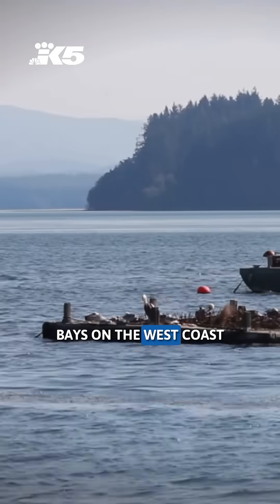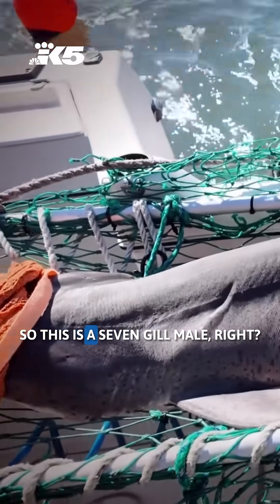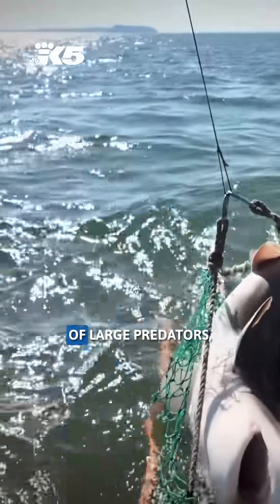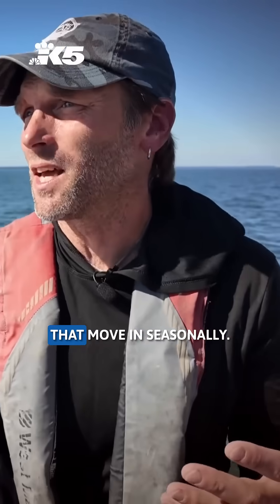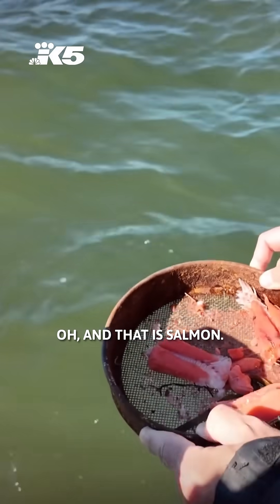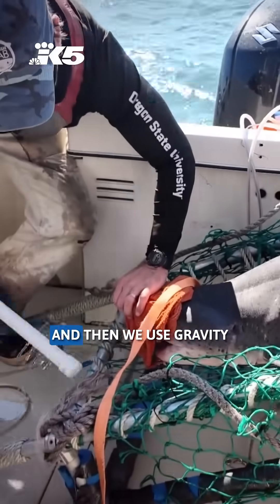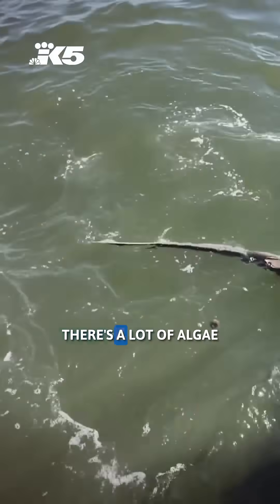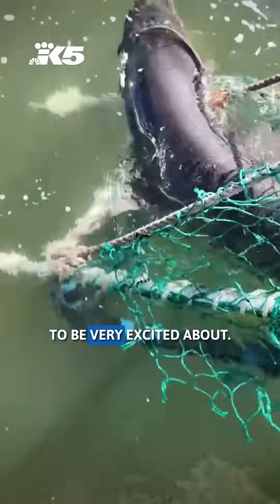Shark Hotspot: What’s Drawing Them to Willapa Bay?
Scientists are studying why Willapa Bay on Washington’s coast draws dozens of shark species, tagging them to uncover migration and feeding patterns.